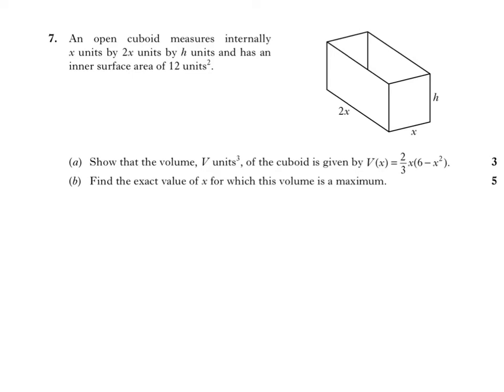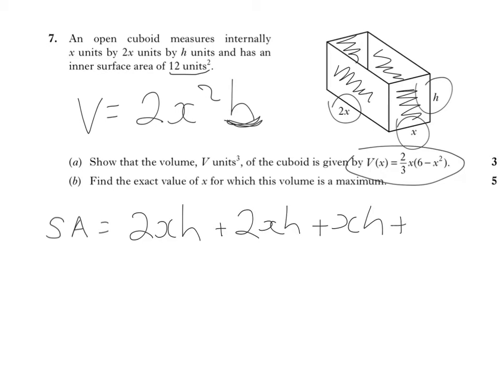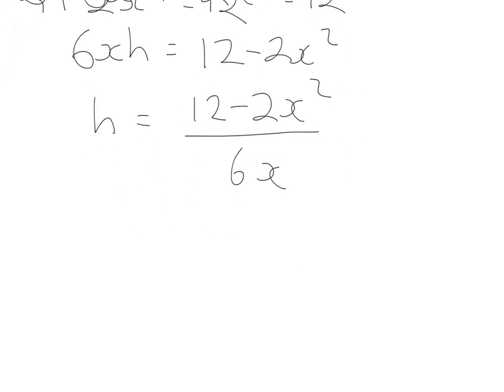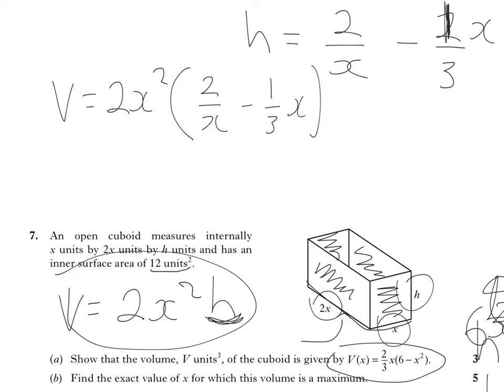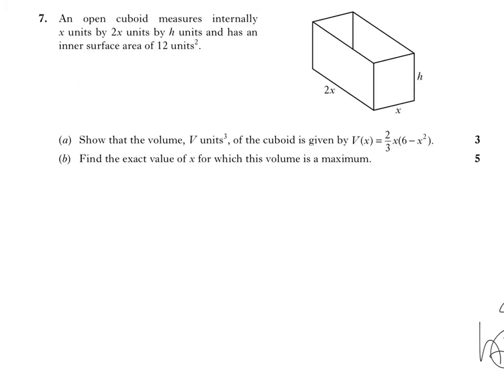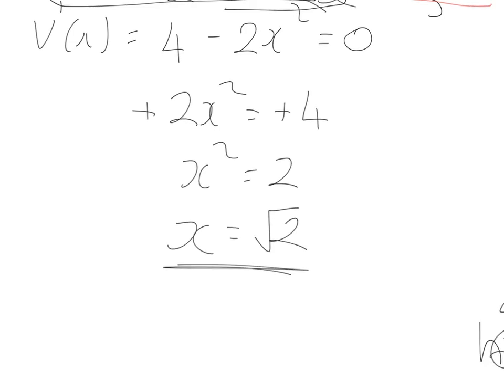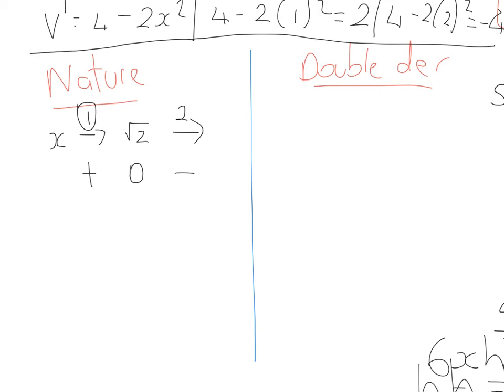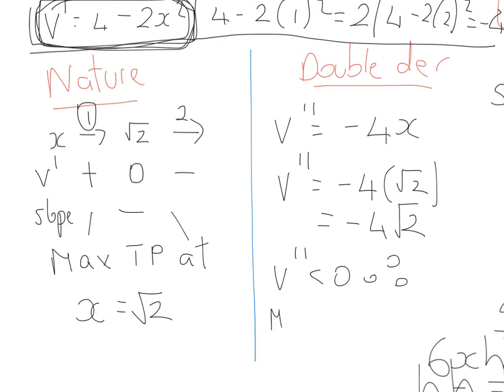h section 13 (optimization) part 1